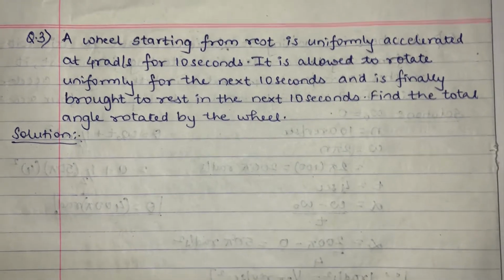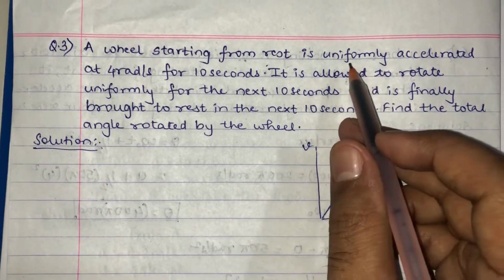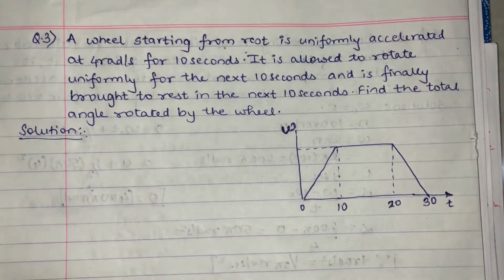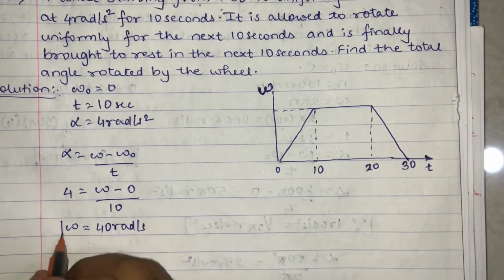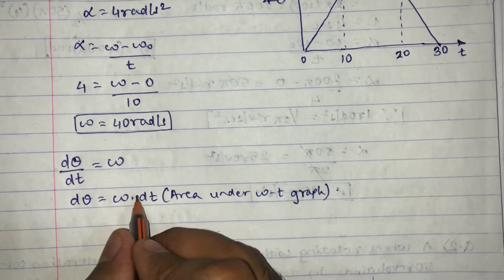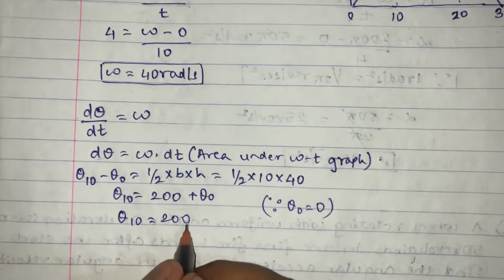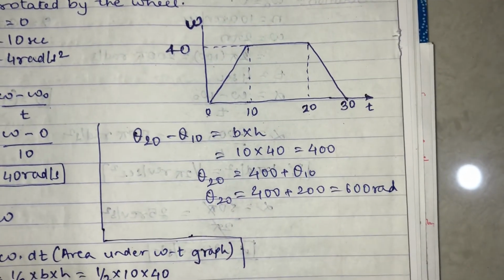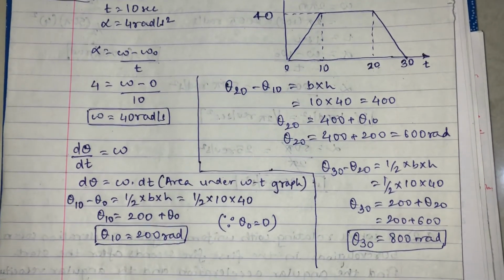Problem 3# Rotational Dynamics # JEE # NEET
Rotational Dynamics # Concept of Physics 1# HC Verma